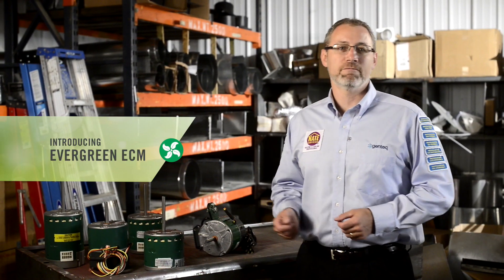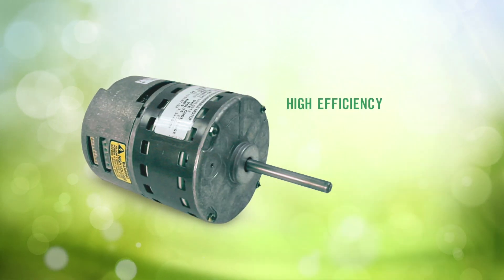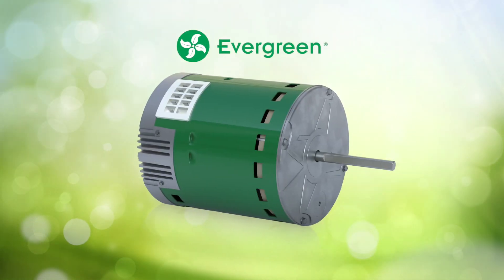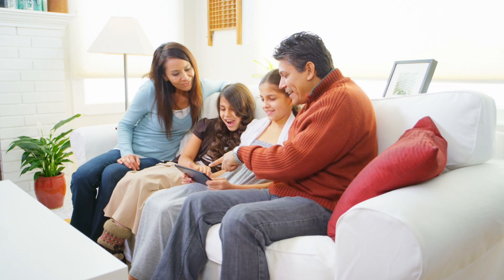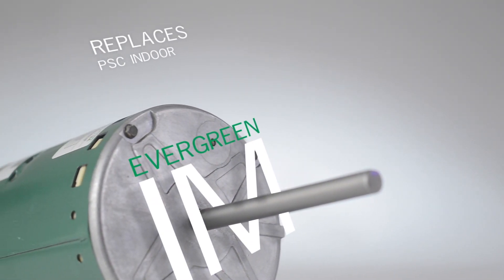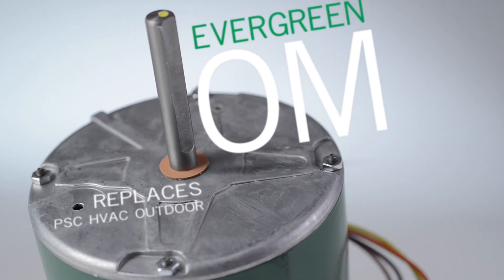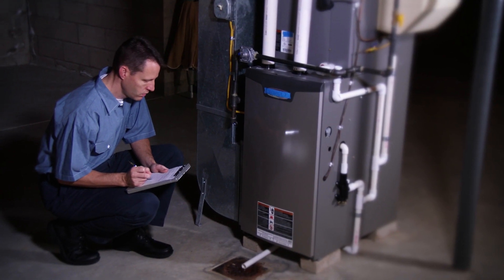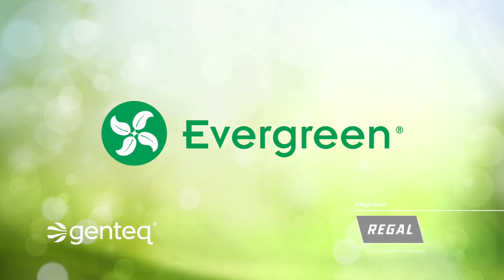Intro to ECM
Check out Genteq’s Evergreen family of ECM replacement motors and its groundbreaking ECM technology.